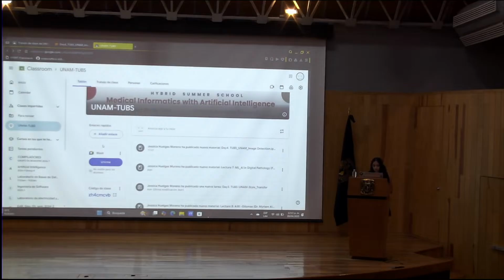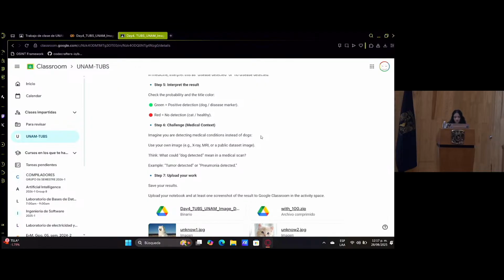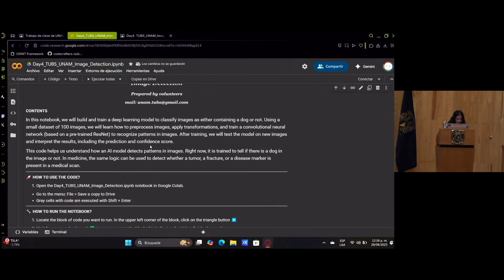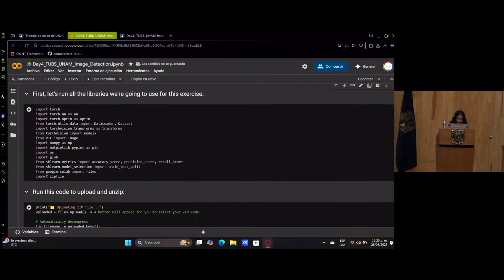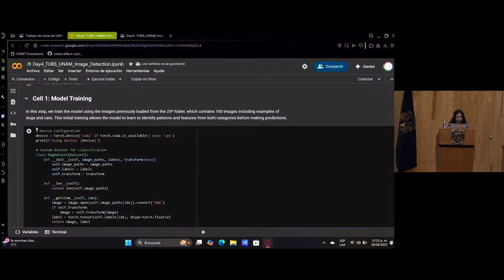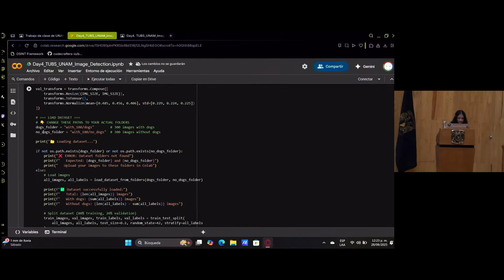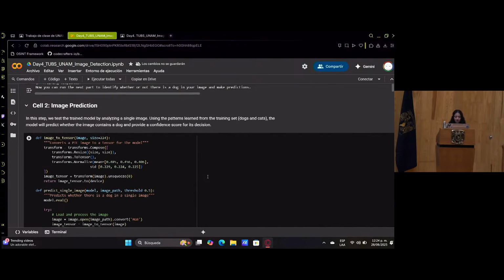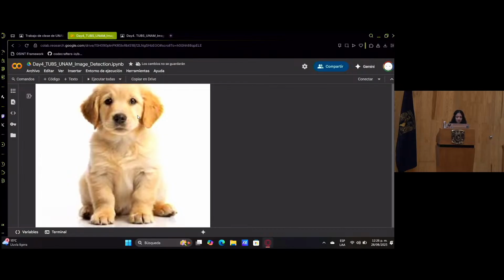Guided Preparation for Self-managed Learning Activities - 28 Aug - 12:15 MEX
Estefanía Álvarez Ávalos (Mexico)

Mexico-Germany Hybrid Summer School
Medical Informatics with Artificial Intelligence